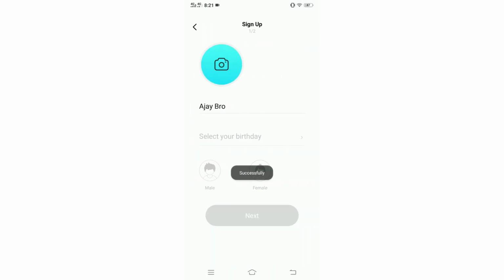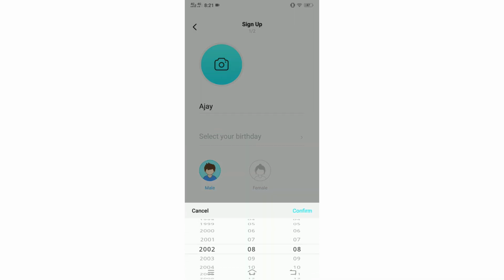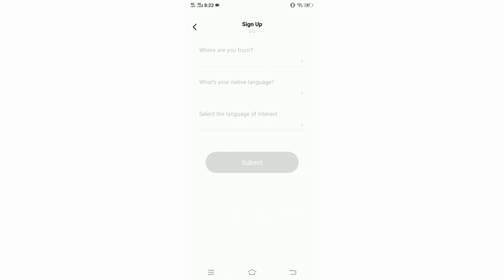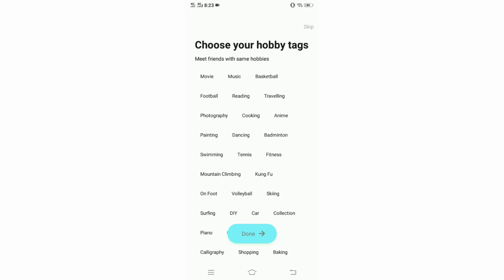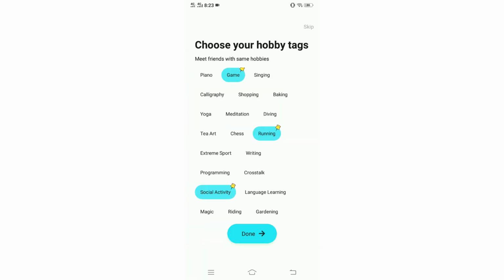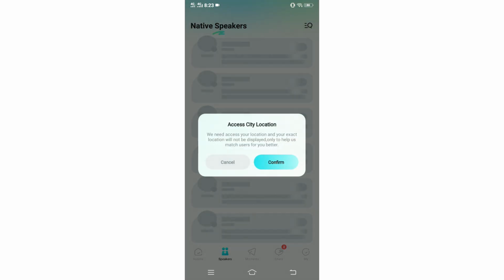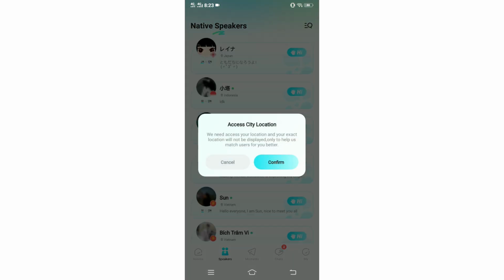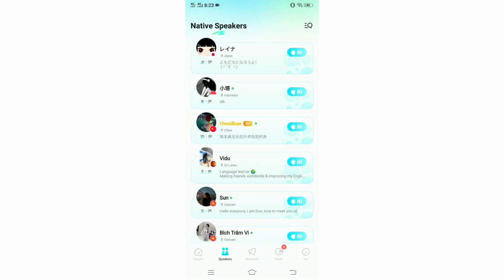How to Login Yeetalk | Complete Beginner Guide (2026)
Learn how to log in Yeetalk easily.
If you are new to Yeetalk and want to know how to log in Yeetalk without any confusion, this tutorial will help you get started quickly. This Yeetalk app guide is perfect for beginners who want a simple and updated tutorial in 2026.